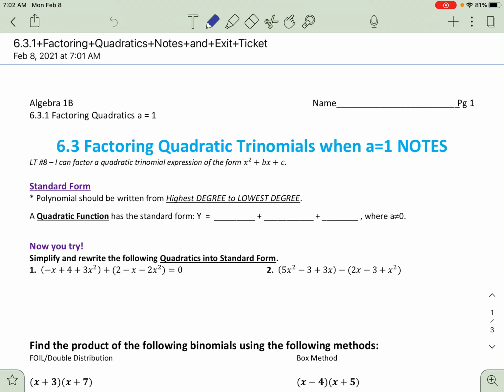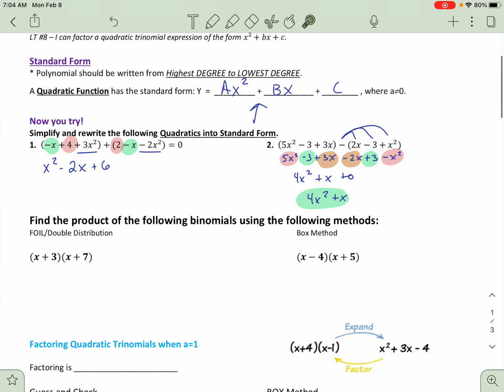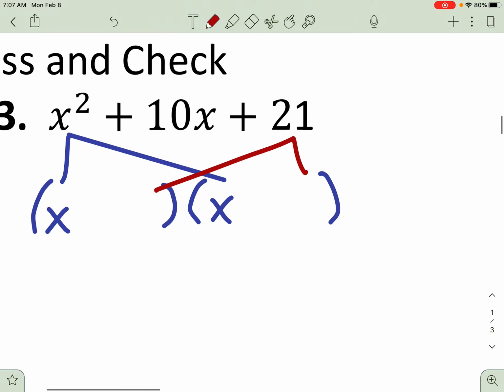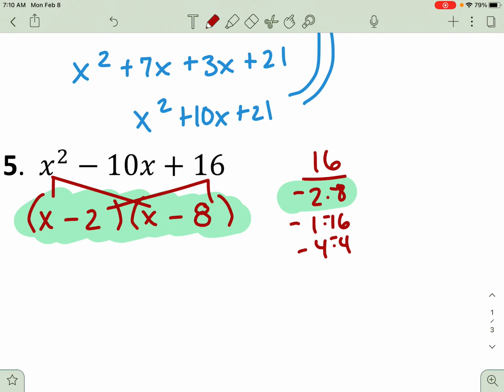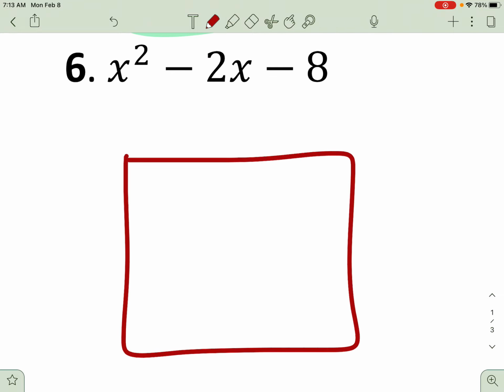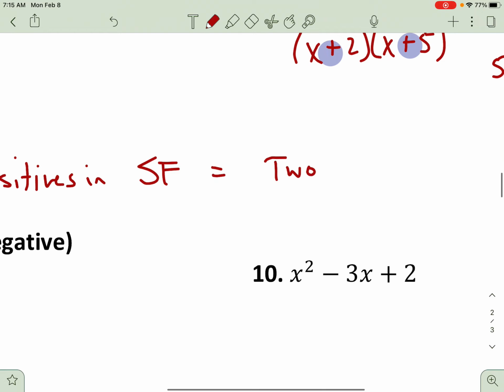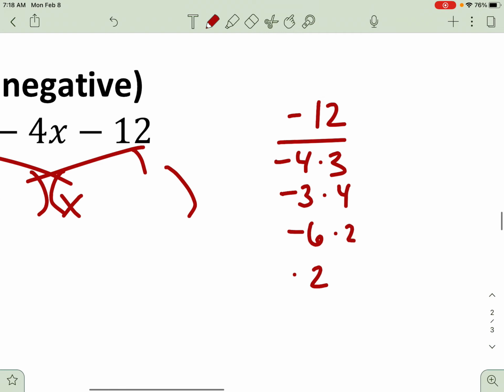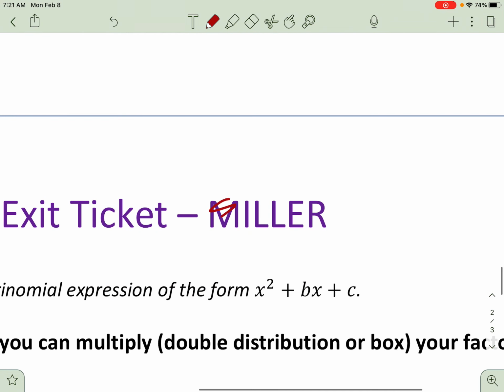6.3.1 Factoring when A=1